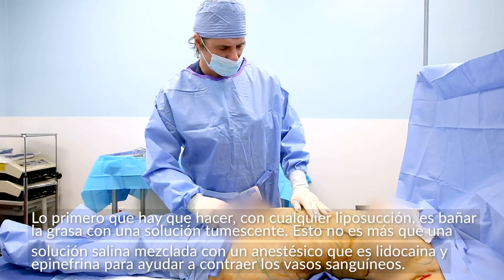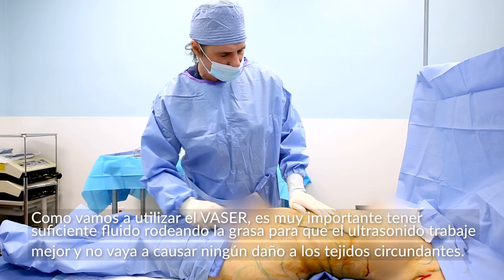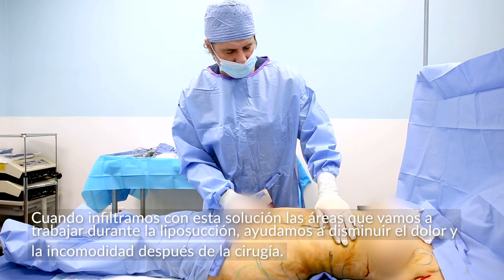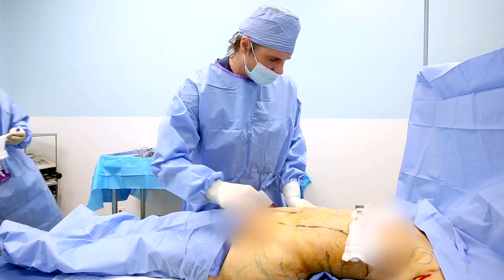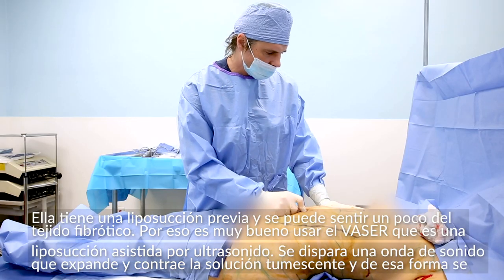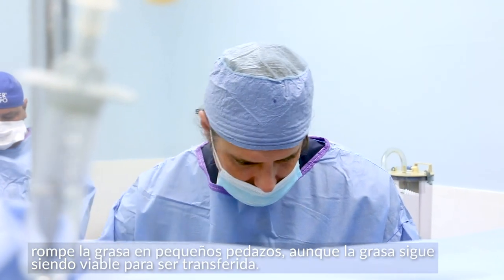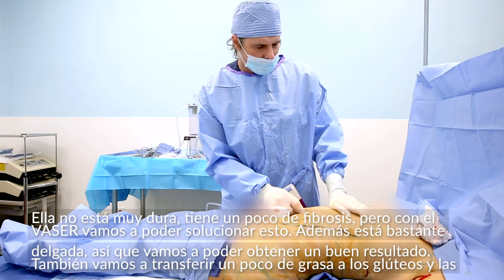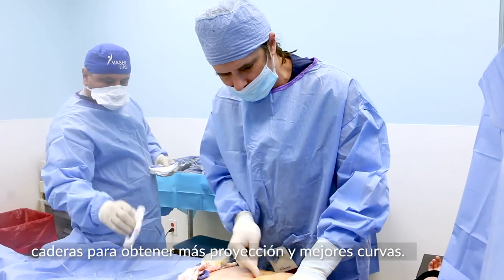Meyvis en My Cosmetic Surgery. CAP #3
My Cosmetic Surgery es una clínica de cirugía estética con más de veinte años de experiencia en la cirugía cosmética.
Detrás de la imagen que la caracteriza, y de la ya famosa frase “Cántalo para que se te pegue” existe todo un equipo profesional que trabaja siempre pensando en la seguridad y satisfacción de cada paciente.
Venga a visitarnos, estamos en la 7360 SW y Coral Way, Miami, Florida, 33155. Conozca a nuestro equipo, debidamente acreditado y con una amplia experiencia en cirugía cosmética.